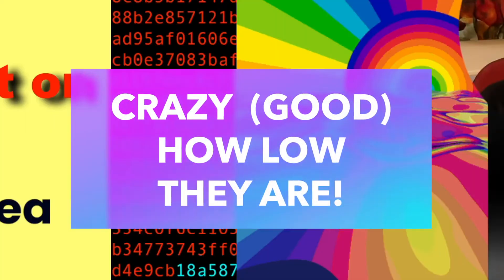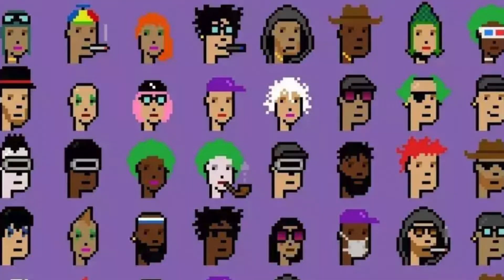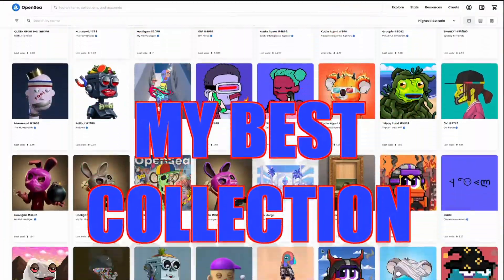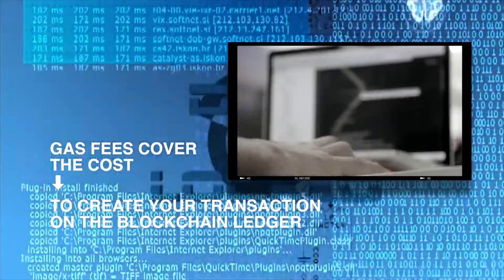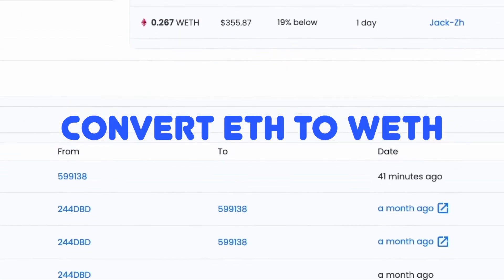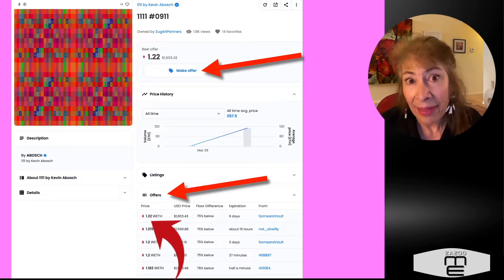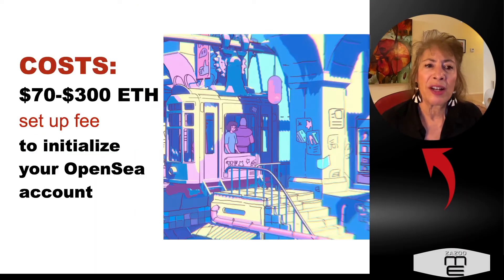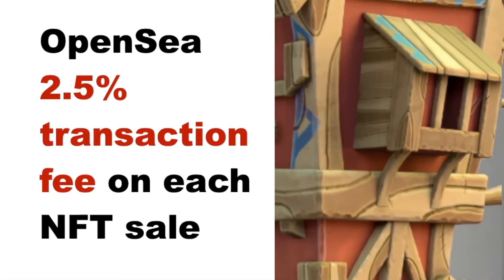the Out of Pocket COSTS to sell NFT Art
If you've been wondering how much it costs to upload and sell NFTs on OpenSea this video goes over the costs. If you are an artist or creator and want to sell NFTs on OpenSea, this video covers the cost to set up an account, selling costs and transaction fees.

Selling on OpenSea is a good way for any artist to start showing and selling their work to a worldwide audience. Although you have to spend money, to list your NFTs on OpenSea, the costs to show in a gallery can be far higher and you will gain new collectors that may never have a chance to see your work in a real life gallery. OpenSea is the largest NFT online gallery in the world.

ARTISTS! Dive into the exciting new way to sell your art!
NFTs or DIGITAL ART to make an impact and make money.
NFTs are a TOP CULTURE TREND and a powerful way to:

• Expand your ART collectors
• Create a bigger impact ONLINE
• Earn more money
• Get royalties